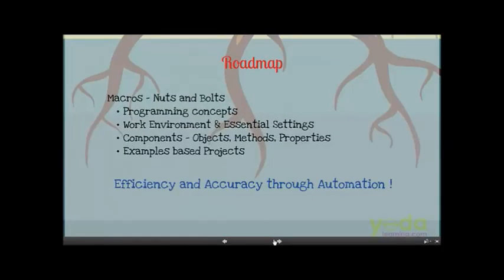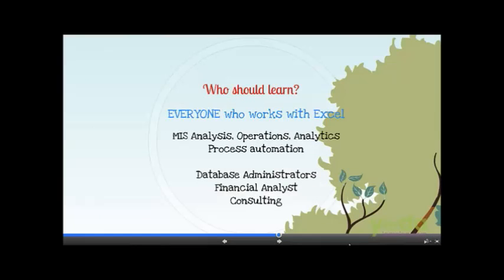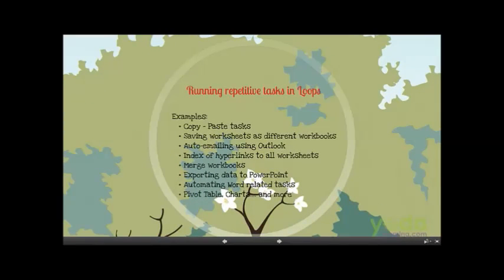MS Excel VBA (Macros)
Learn MS Excel VBA (Macros) with MCI Learning Corner. The E-learning courses gives you the flexibility to get that edge in your career at your pace.